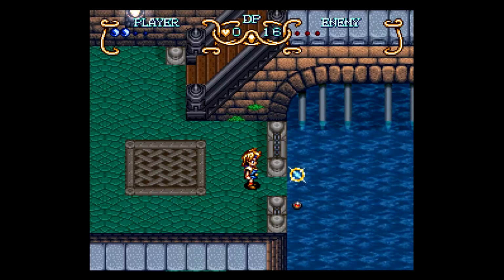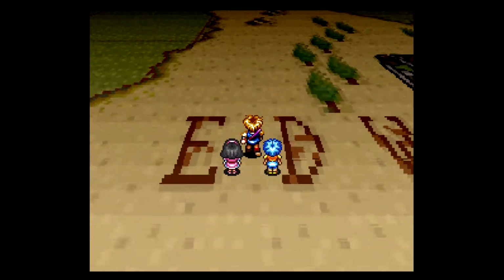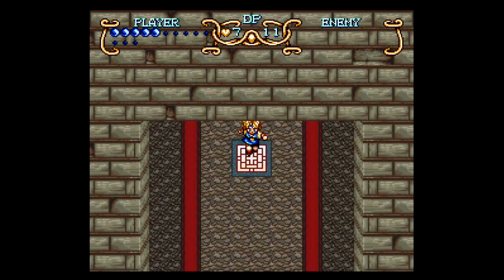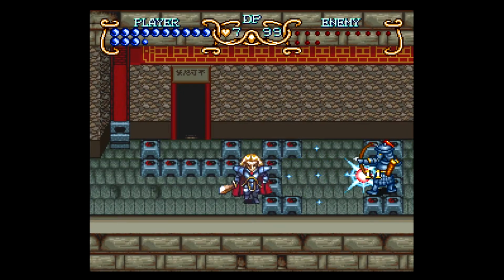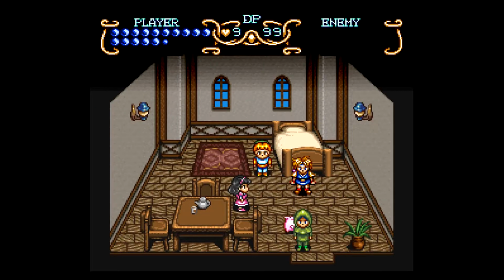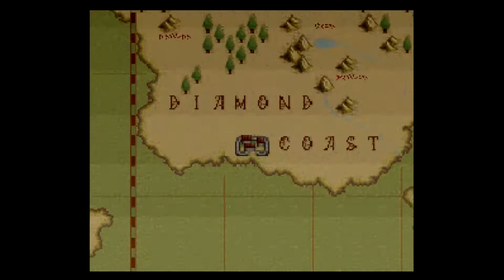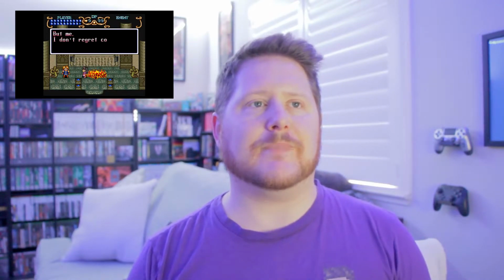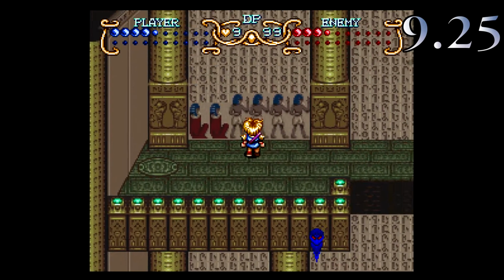Lucious T - Illusion of Gaia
Illusion of Gaia the middle game of the "unofficial gaia trilogy" by Quintet. Lucious finishes the review trilogy that he started in 2015 with Terranigma and in 2018 with Soul Blazer. Illusion of gaia finishes off the incredible SNES Enix trilogy. Perhaps the most underrated of the three. And very unique in the fact that it uses real life locations like the pyramids and the great wall of china as its "Dungeon" settings.

Intro music
 "Your Mine" - Carpenter Brut (Furi Original soundtrack)